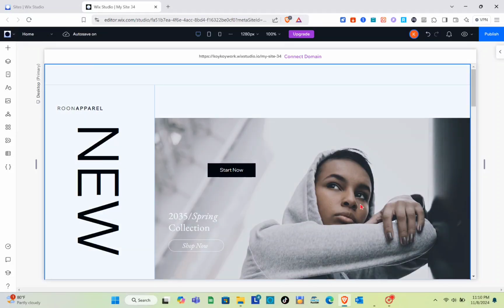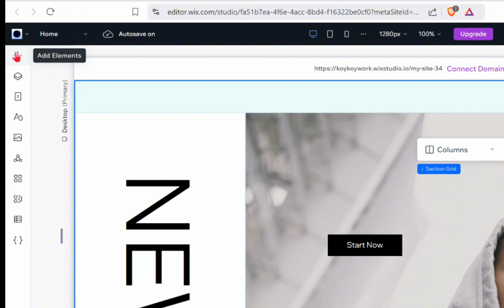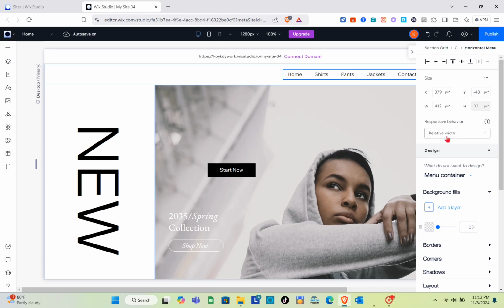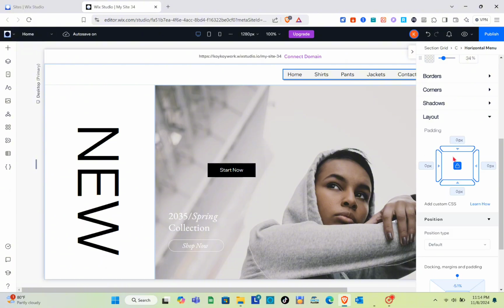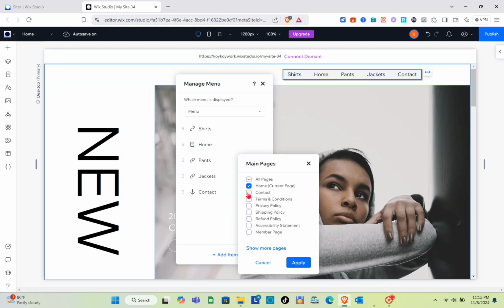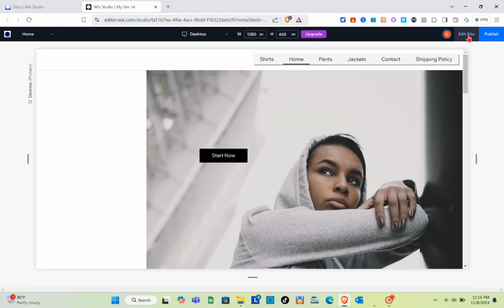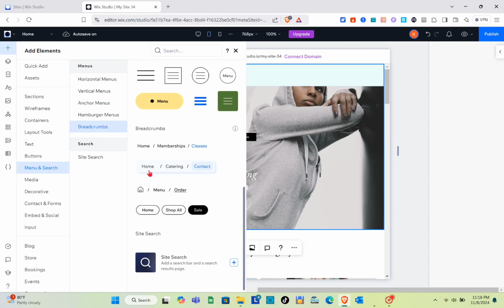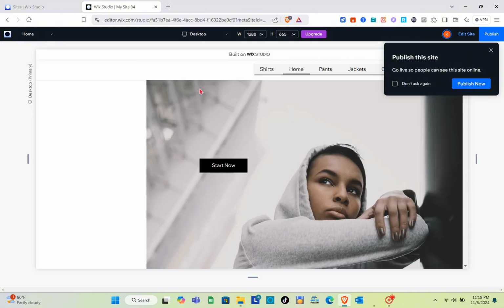How to Add and Customize Navigation Menus on Wix Studio (Full Guide)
Learn how to add and customize navigation menus on Wix Studio with this full guide. Discover step-by-step instructions on creating a seamless and user-friendly website navigation experience.